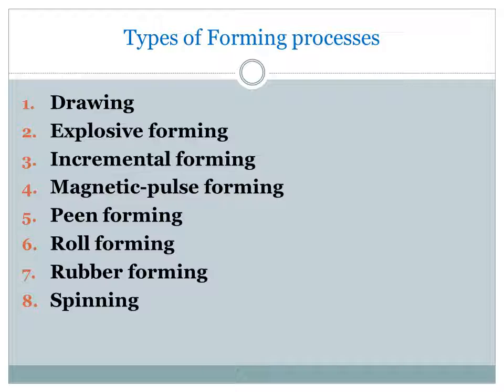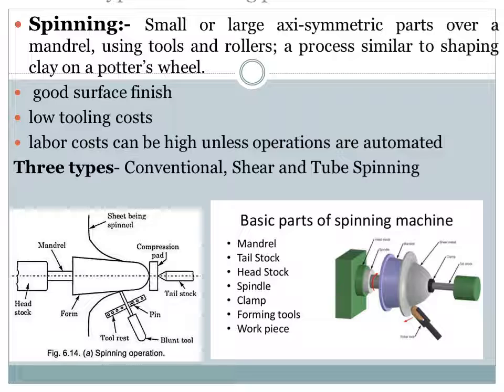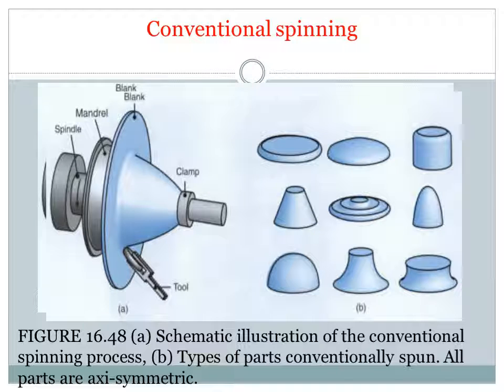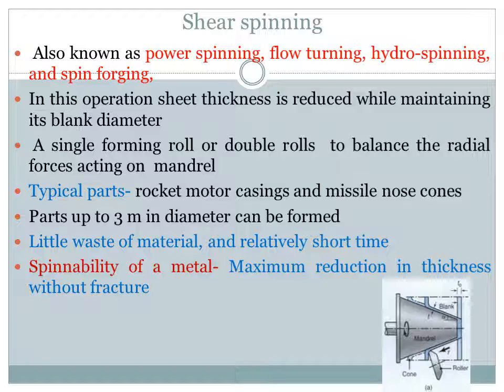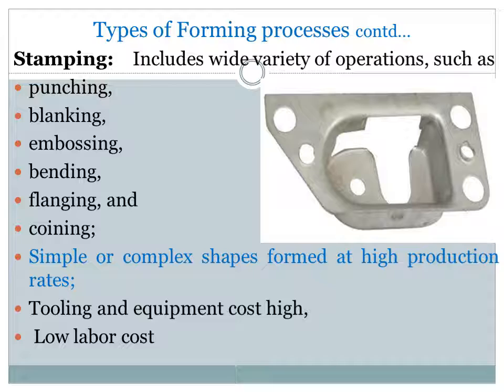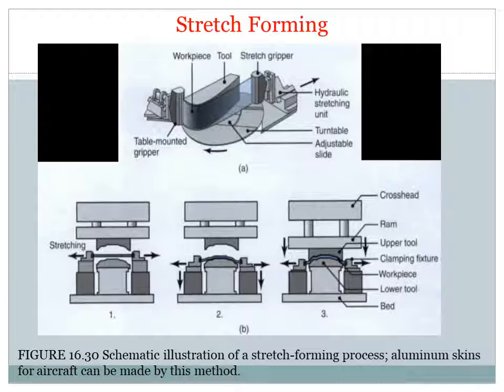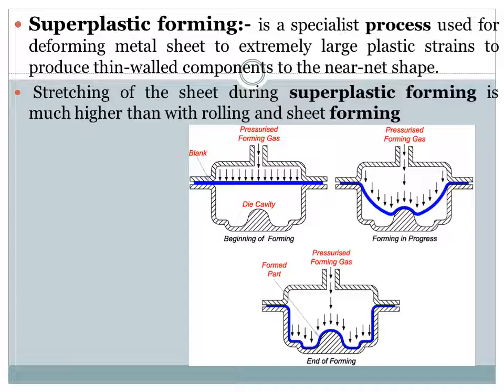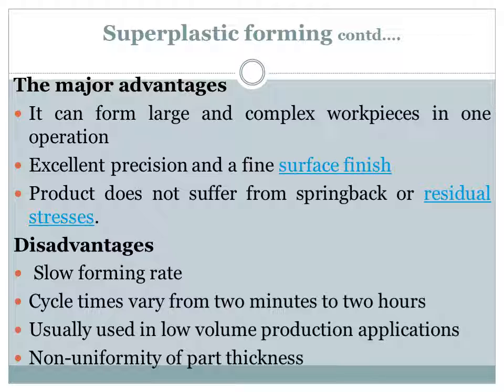ME220 -Module5 -Sheet metal part3v3